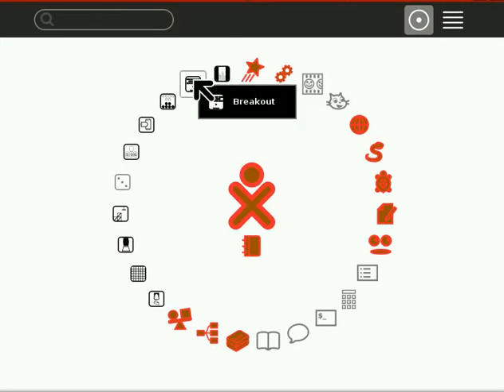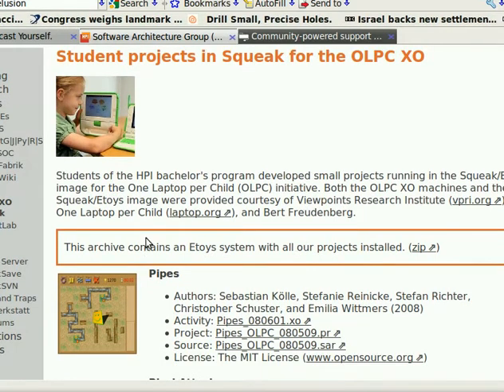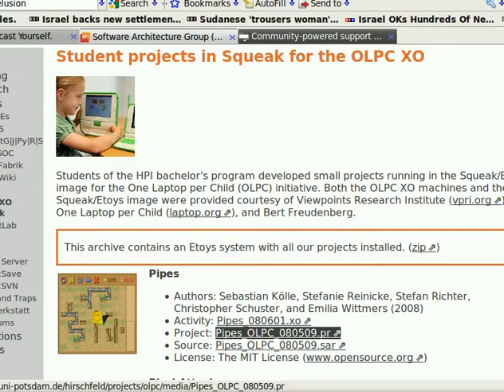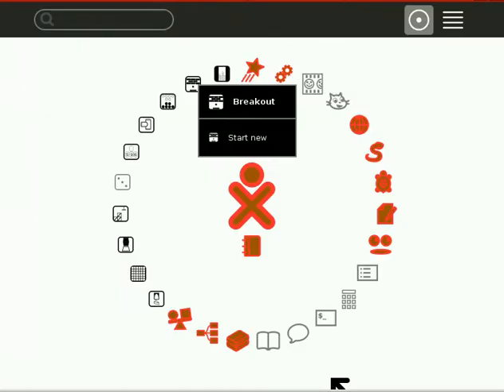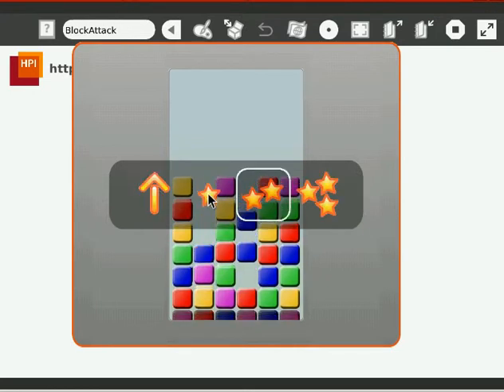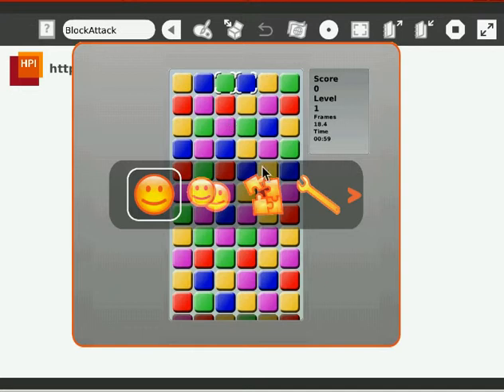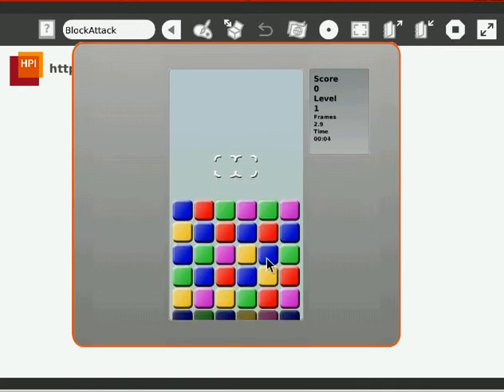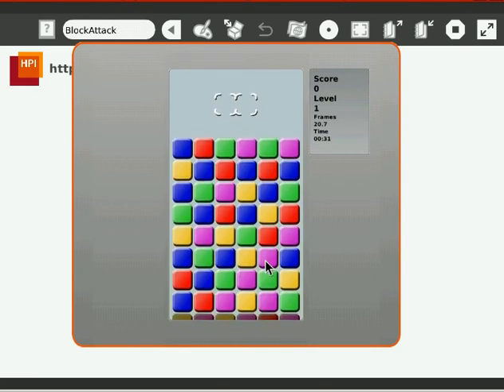squeak etoys block attack review on Sugar from HPI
One Laptop Per Child , Sugar, Etoys and Squeak

have produced some very interesting games that run on Sugar.

This video is a review of one of those games.